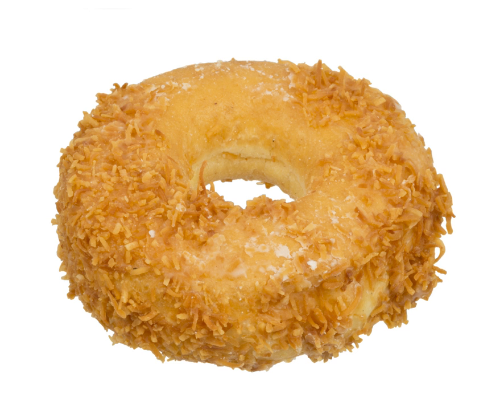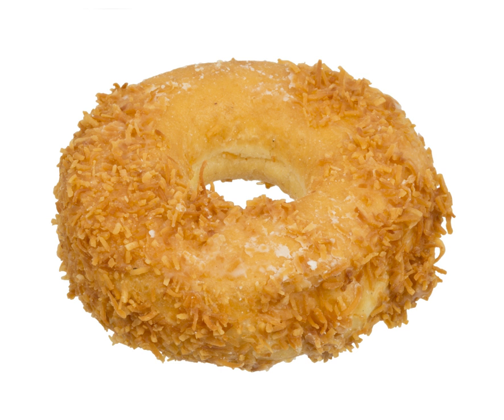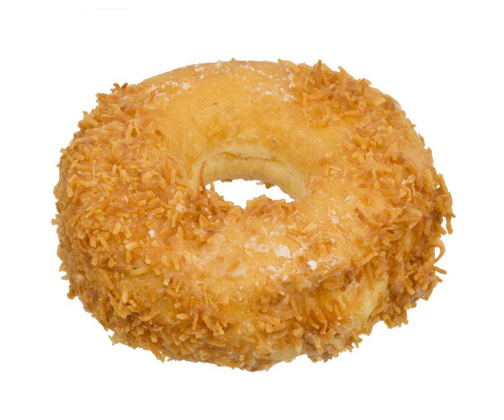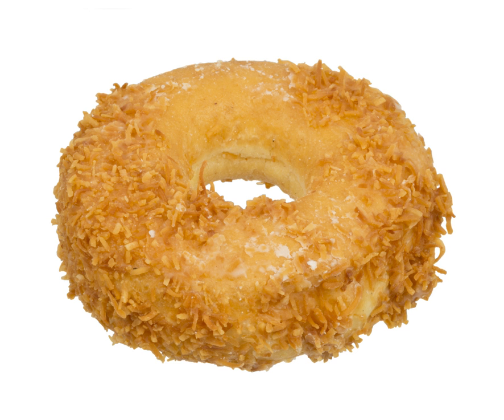Coconut doughnut | Wikipedia audio article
This is an audio version of the Wikipedia Article:
Coconut doughnut

00:00:39 1 History
00:01:15 2 Recognition
00:02:35 3 Controversy
00:03:03 4 Gallery
00:03:11 5 See also

- Socrates

SUMMARY
The coconut doughnut (or coconut donut) is a variety of doughnut in the United States and Canada that is usually covered or topped with shredded or flaked coconut topping. It is often toasted or broiled, and there are variations made with chocolate and, in a 1959 recipe, orange juice in the dough and icing.Coconut doughnuts are not usually filled, but there is an unrelated coconut doughnut that uses a coconut cream filling (like a boston cream doughnut or jelly doughnuts), which Conan O'Brien reportedly had a "life-altering experience with" during a three-day visit to Toronto in 2004: "it blew my mind," O'Brien was quoted in the Toronto Star.